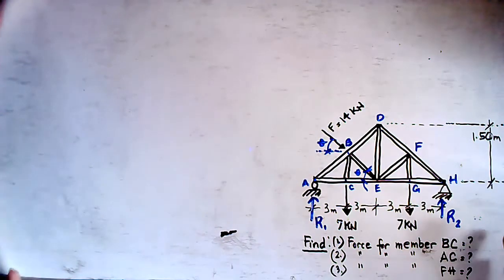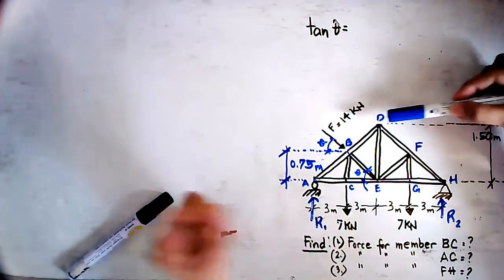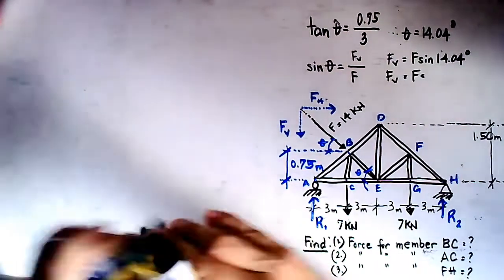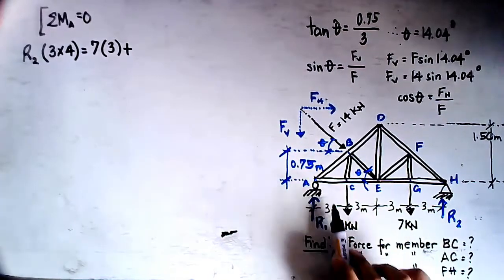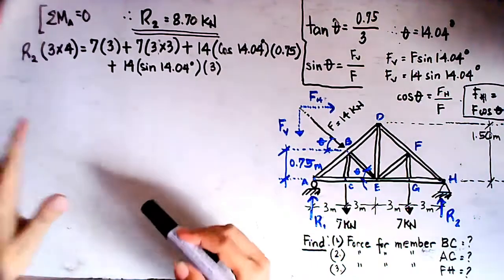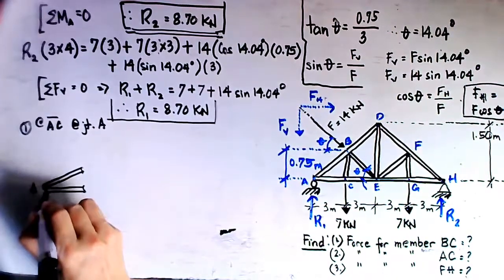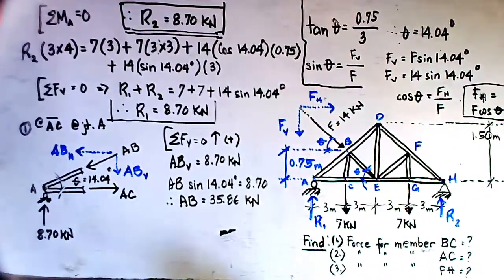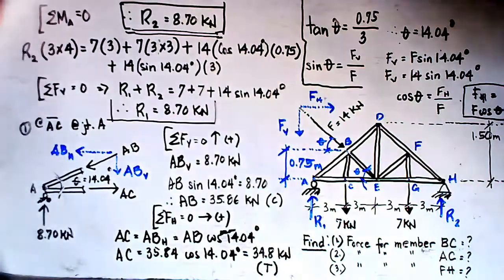Truss Analysis - Part 2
This is a video tutorial on the analysis of truss using joint method. sharingiscaring, just wanted to share my 3Ts in life, time, talent and treasure. Dr. Ram @ your service.